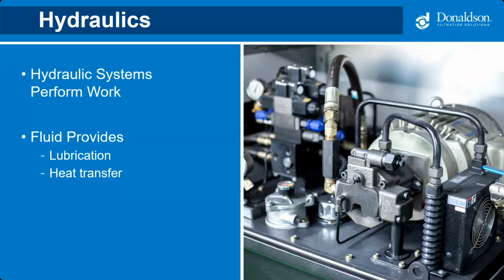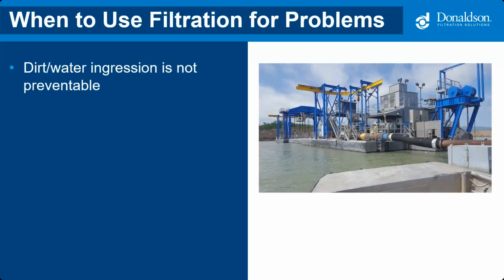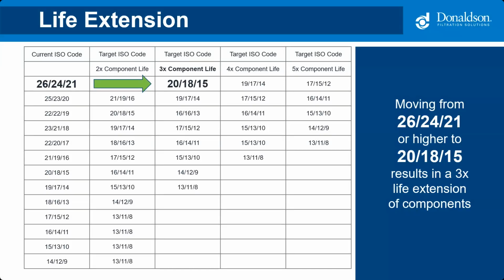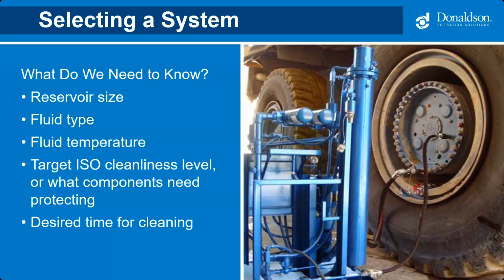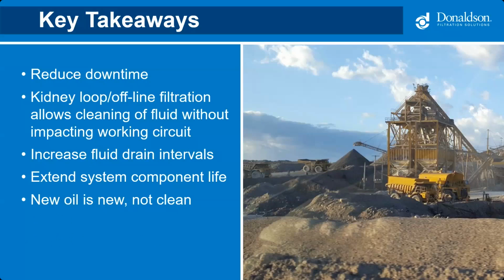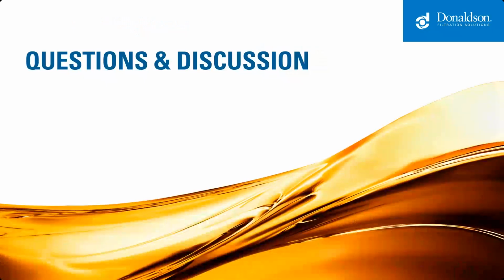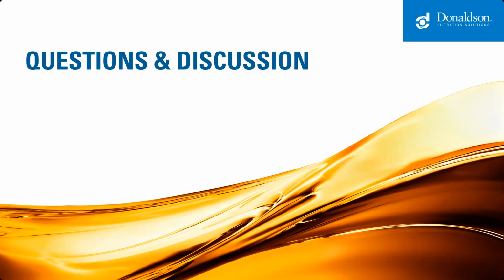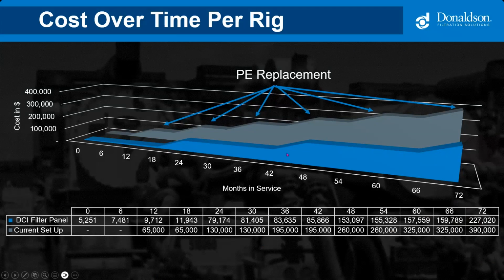Webinar: Proactive Problem Solving with Proper Hydraulic Fluid Filtration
When it comes to most heavy-duty equipment, if the hydraulic system isn’t working, it’s probably safe to say the equipment isn’t doing much either.

Hydraulic fluid is the lifeblood of heavy-duty equipment, and contaminated fluid can significantly impact performance and longevity. Industry data indicates that 70-80% of hydraulic system failures are attributable to contaminants in the fluid.

Mining and oil & gas equipment operators work in challenging environments where sand, silica, silt, metal, water, and even air, can find their way into hydraulic systems.

If those contaminants aren’t removed, they can make their way around your hydraulic circuit until your next system flush.

This webinar will cover the importance of properly filtering fluids throughout your operation, how to deal with systems that can’t keep up with challenging ingression rates, and the steps you can take to help ensure optimal fluid cleanliness levels in your equipment.

You’ll gain insights into:
• Effects of contamination on component and equipment life
• Benefits of off-line filtration
• Identifying the right filtration solution

Learn more about filtration solutions for the oil & gas industry